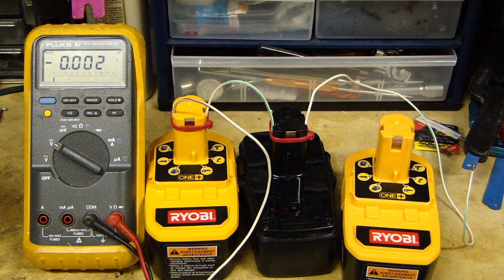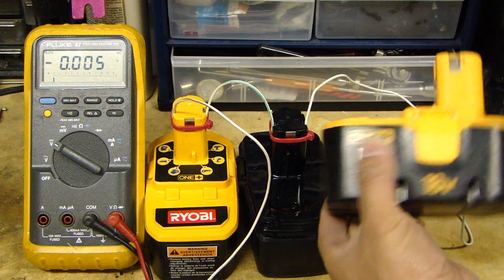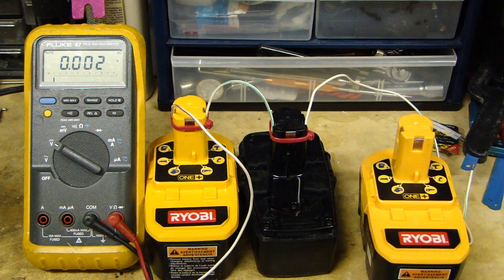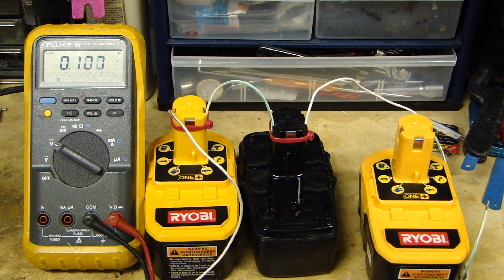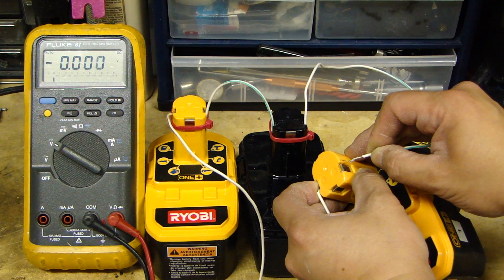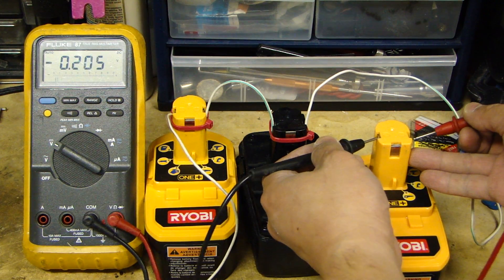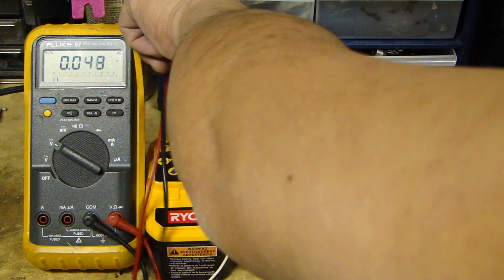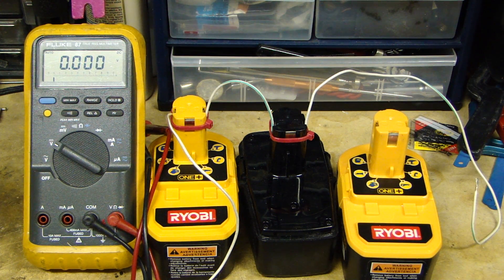How To Revive & Fix a Bad NiCd Rechargeable Tool Battery - Part 2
DEWALT DCD777C2 20V Li-Ion Brushless Compact Drill Driver

P261 Impact Wrench Tool Only

P261 Impact Wrench Tool & Battery Combo

Ryobi P1832 18V One+ Handheld Drill/Driver and Impact Driver Kit

TOOL ACCESSORIES:
DEWALT 40 pc Screwdriver Impact Bit Set DWA2T40IR

DeWalt Impact Ready 3-Piece Socket Adapter

DEWALT Drill Bit Set, Titanium, 14-Piece

PROCEDURE:
** THIS WILL ONLY WORK FOR NICD BATTERIES - DO NOT DO IT TO NIMH OR LION **
This video will show you how to fix a bad or old NiCd battery for your cordless power tools. You need to have a power source that is double the voltage of your current battery. So if your battery is 18V, then you need a power source at 36V. You can use other cordless batteries and connect it in series.

The procedure is this:
1) let your bad battery drain to no voltage
2) connect the (-) lead of the 36V to the (-) lead of the 18V battery
3) quickly tap the (+) lead of the 36V to the (+) lead of the 18V battery, and repeat this quick tapping for 6-7 seconds, then STOP tapping it
4) you can use a multimeter to check the old battery and you should see a voltage of what that battery is rated for
5) now let the old battery sit for 15 minutes so the cells inside can cool down
6) put the old battery in the proper charger and let it charge fully
7) the battery should be as good as new
8) if it's not, you can repeat the above procedure couple more times